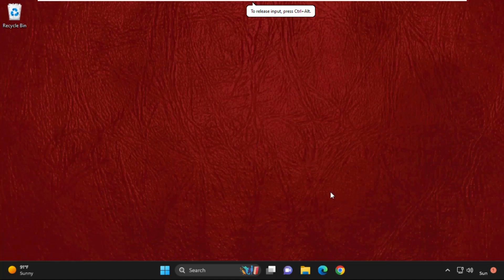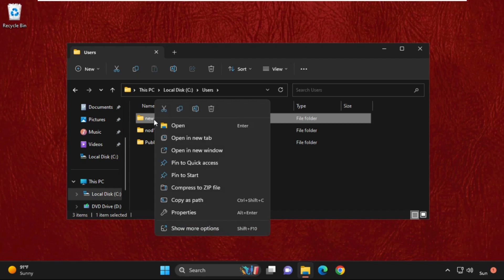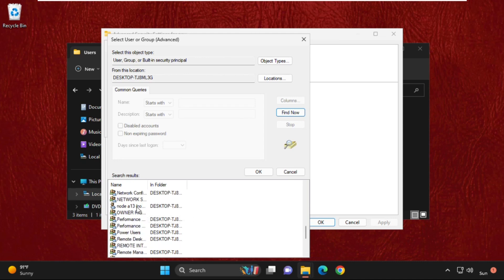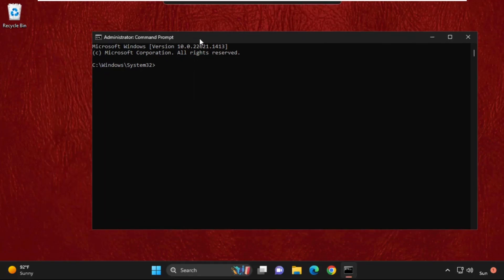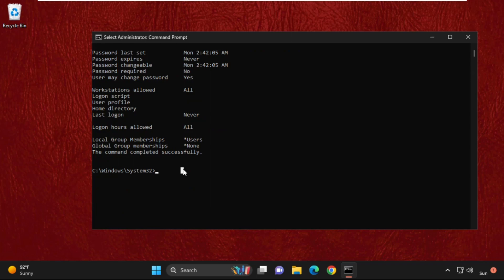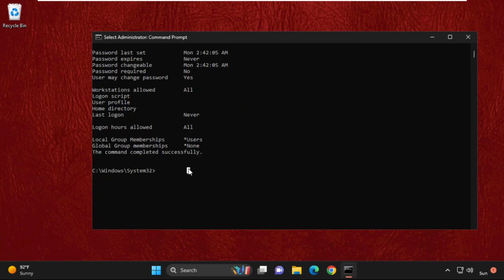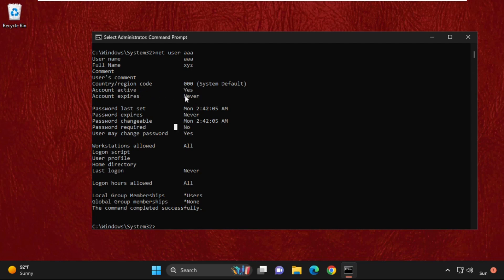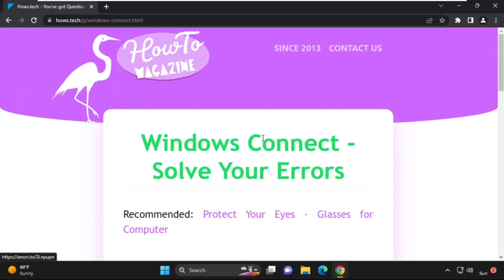How to Fix Administrator Permission Windows 11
This video will show you How to Fix Administrator Permission Windows 11.
This guide will teach you how to activate the default "Administrator" account on Windows 11 in at least three different methods. Advanced users and network administrators may occasionally need the Administrator account to troubleshoot issues and control system settings, even though it is disabled by default because it is not necessary and could pose a security risk.

The local built-in account is comparable to any other admin account, but it lacks User Account Control (UAC), which allows everything to operate at an elevated level. (with administrator permissions).

Regardless of the reason, Windows 11 provides at least three methods to enable the Administrator account using Command Prompt, PowerShell, or Computer Management. The Administrator account does not appear in the Settings app.